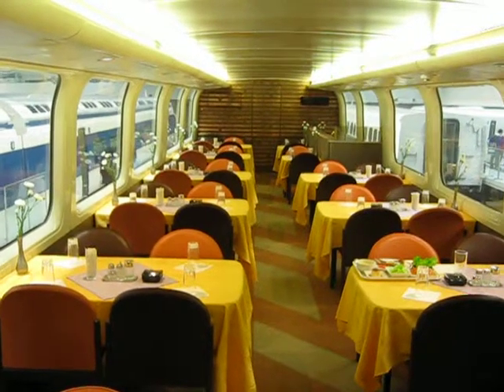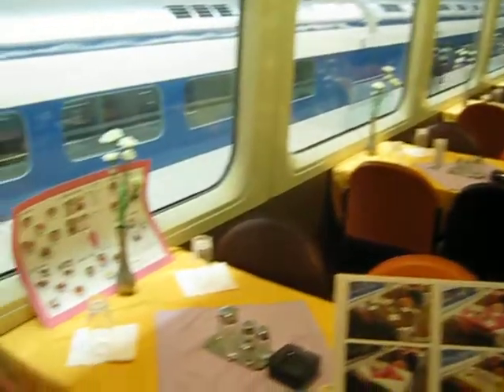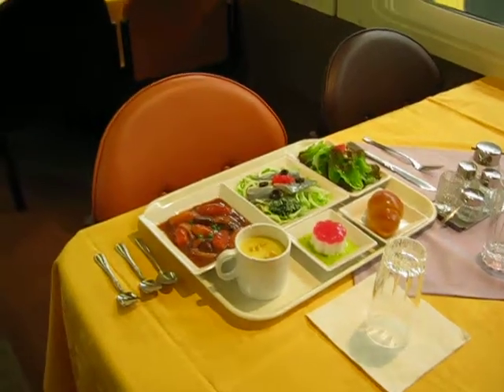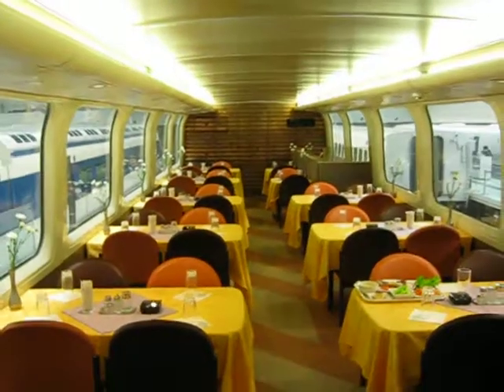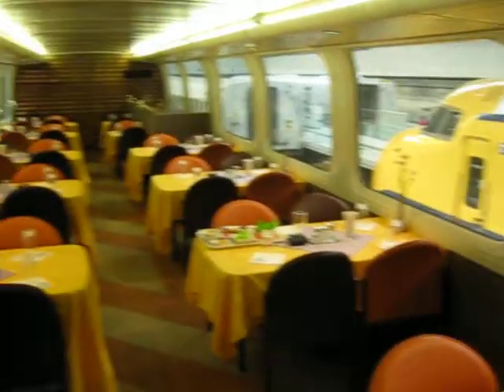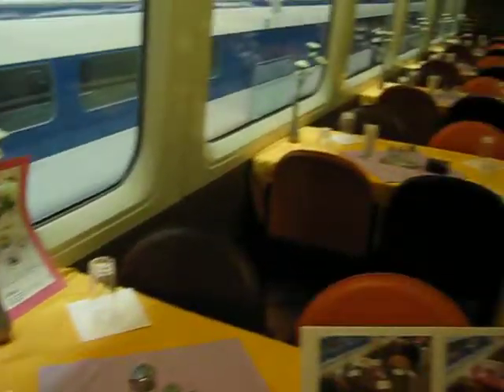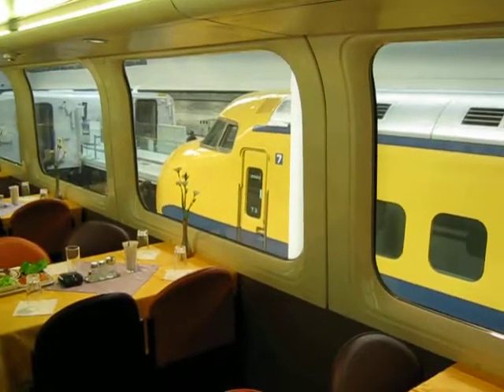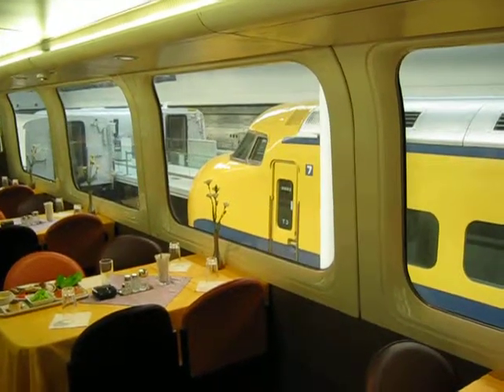Bullet Train Tour (2 of 3)